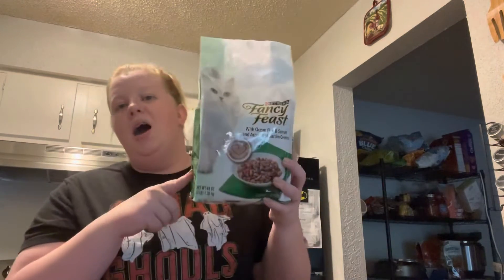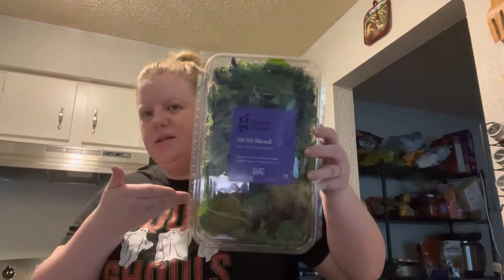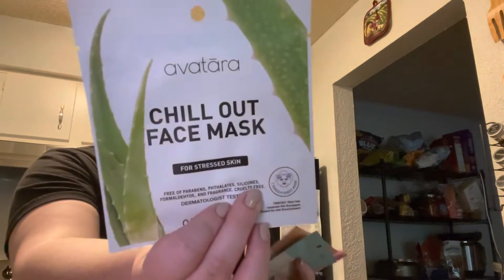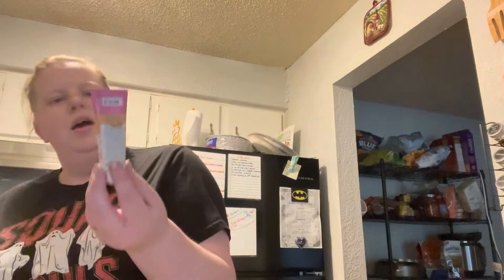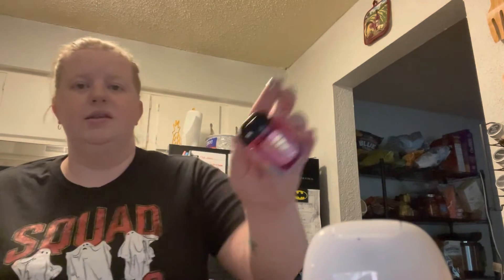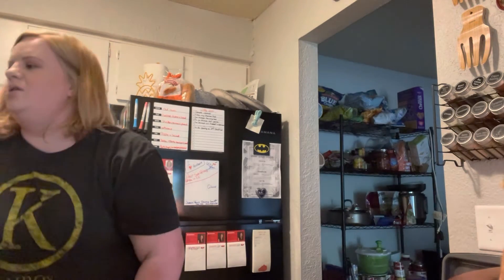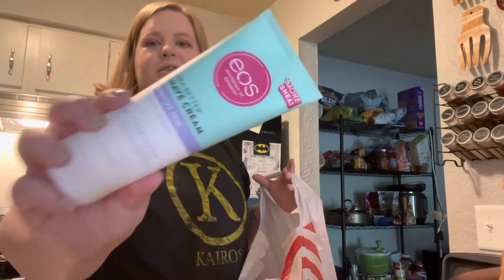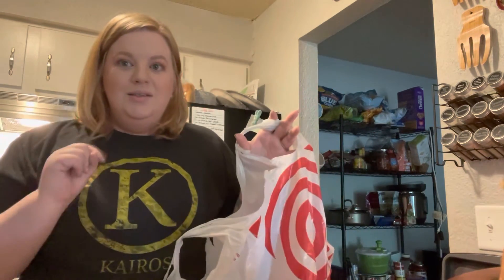Target hauls and Bath and Bodyworks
Two target hauls and some bath and Bodyworks in the middle plus my new hair cut 💇‍♀️ enjoy!